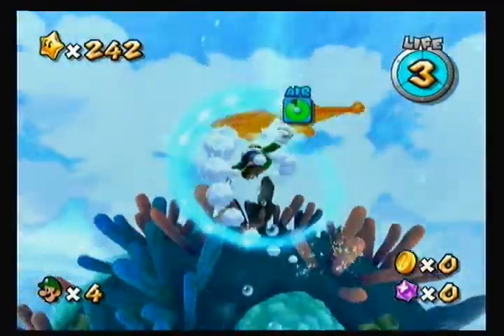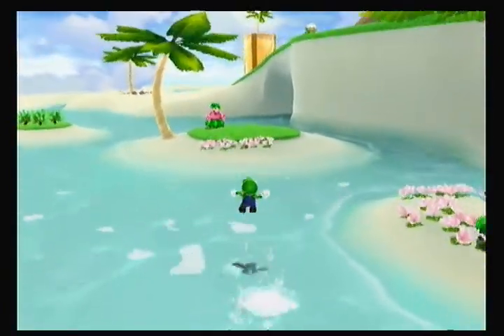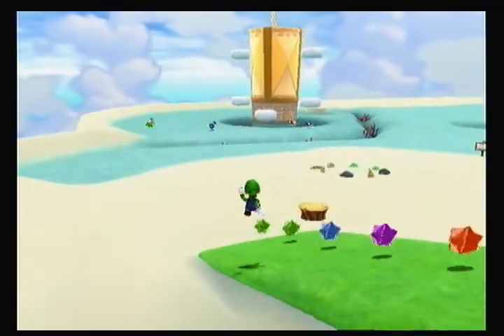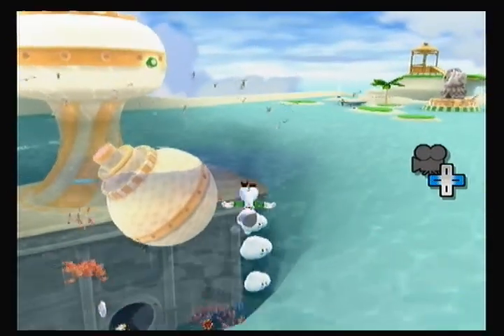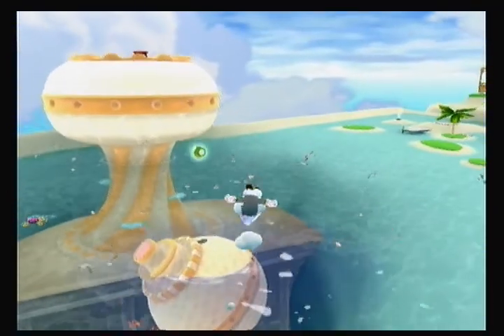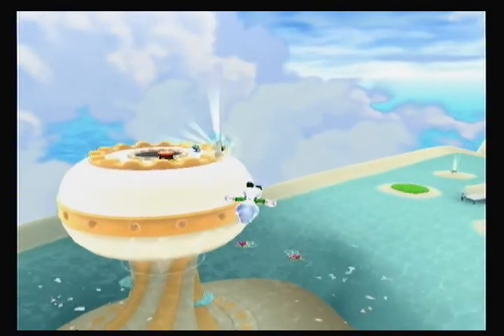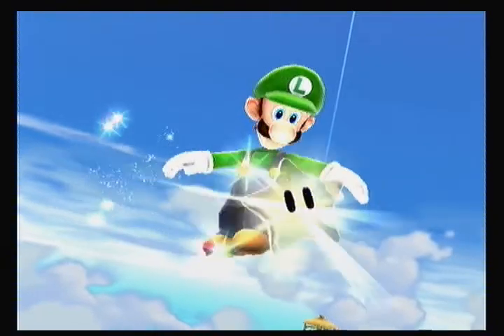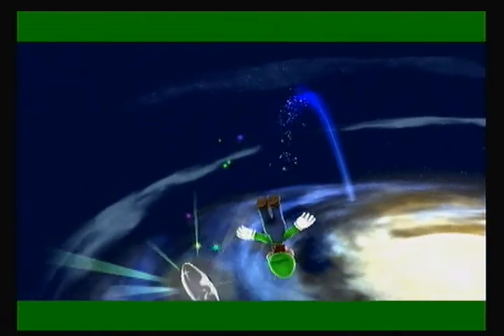Super Mario Galaxy 2 - Starshine Beach Galaxy - Green Star 3 - 55.83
Vallu beat my time that I uploaded the other day so I felt like actually optimizing this. This is not really "great" still, since I messed up the final angle, but I doubt anything else than a mid/low 54 is gonna happen anytime soon with these strategies.

Basically I updated the strategies to be cleaner and faster. I changed my strategies for climbing the tower, took away the longjump on top of the tower (it wasn't faster and it screwed up the angle) and I stopped jumping on the clouds. Instead I am just holding A when I create a cloud to fly above it for a short while. When Mario then lands from that air time the cloud bounces just as with a jump. Therefore the time could go down about 6 seconds. Hope you enjoy!

Also this strategy is not too hard and should be used in a 100% run, for anyone who is wondering.

There are speedruns for most of the games launched outside of japan, visit Speed Runs Live or Speed Demos Archive to find speedruns for the games you wish to see! The general idea of a speedrun is to complete a game from beginning to the end as fast as you possibly can.